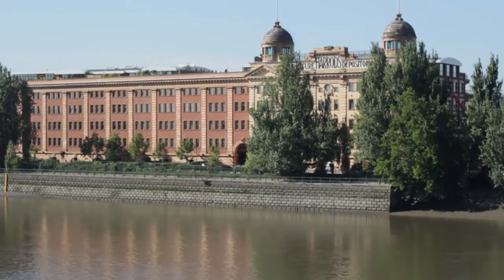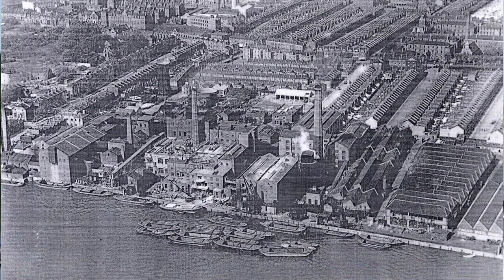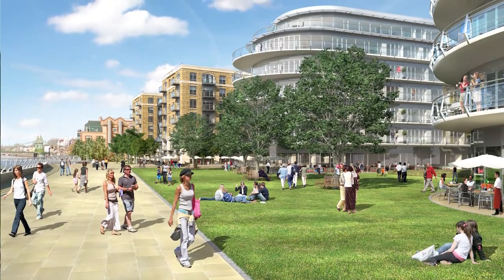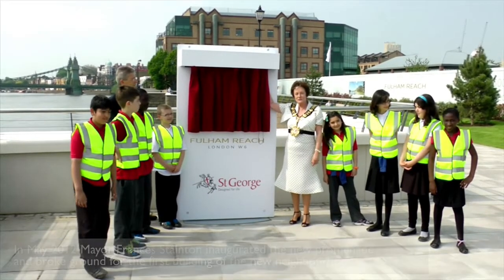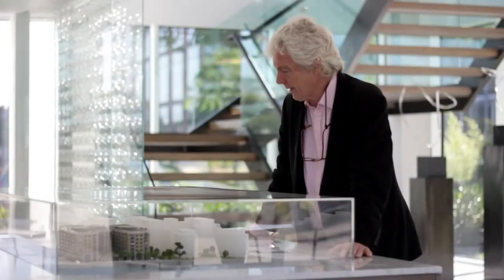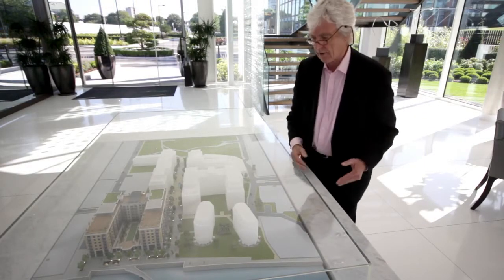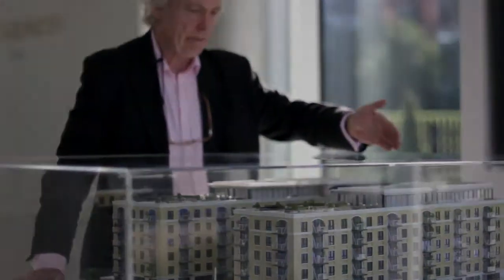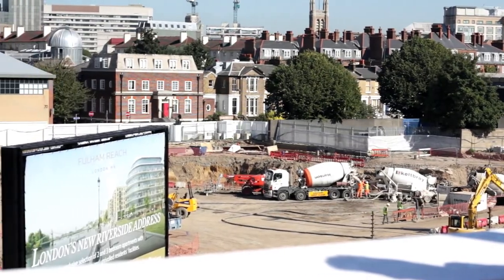Fulham Reach – Development